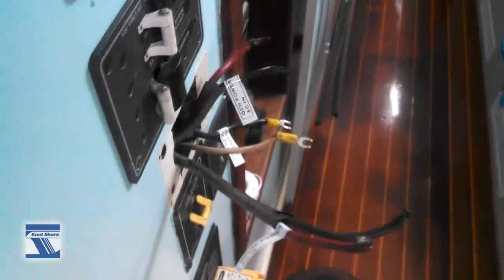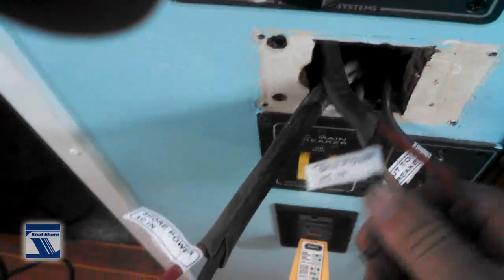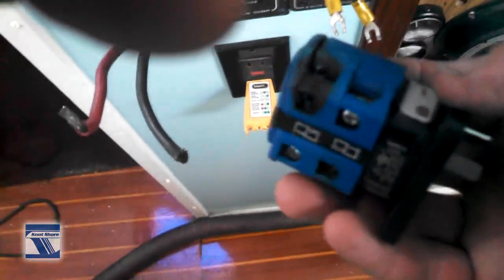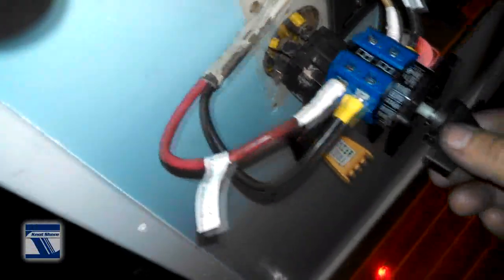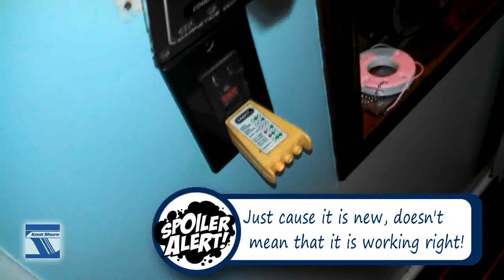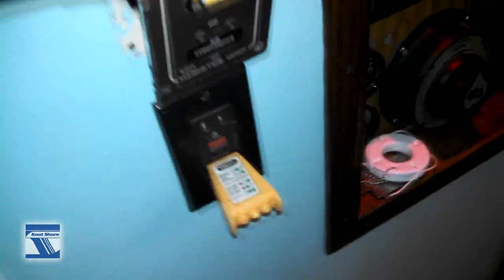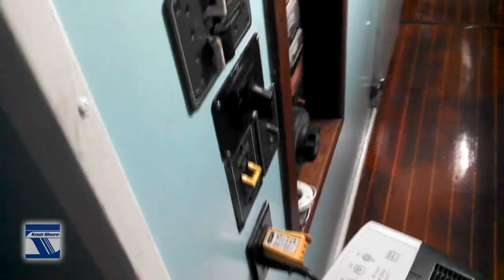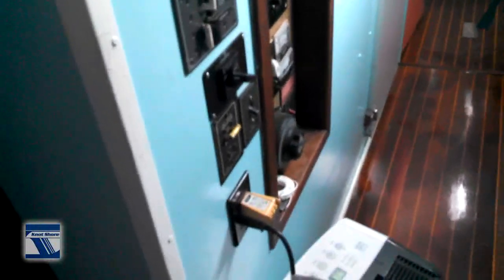What is that electrical burning smell... something is arcing and smouldering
No Air Conditioning! Yikes! I smell something smouldering.
Biggest lesson... always use Dielectric Grease on every connection... especially with shore power cords.  Keeps the connections from arcing and burning!  1974 Gulfstar 44 Motor Sailor